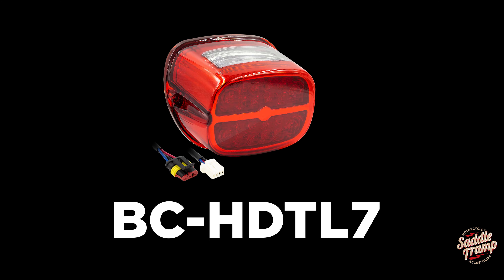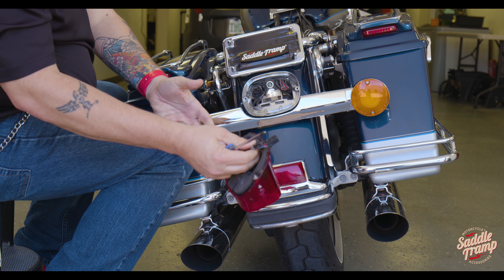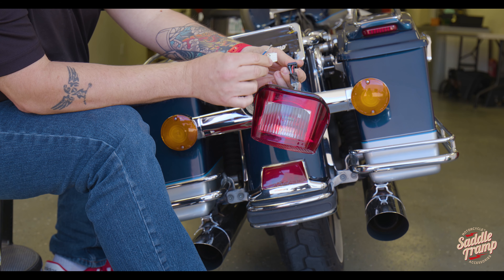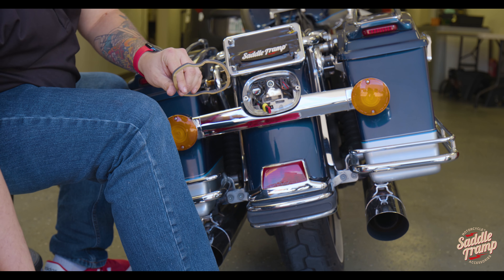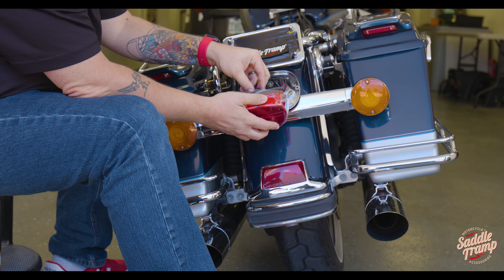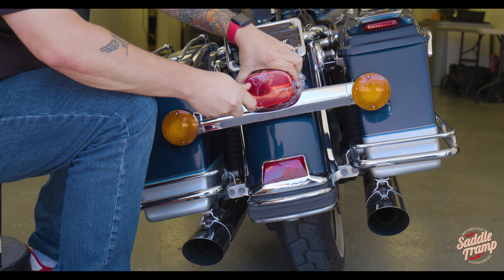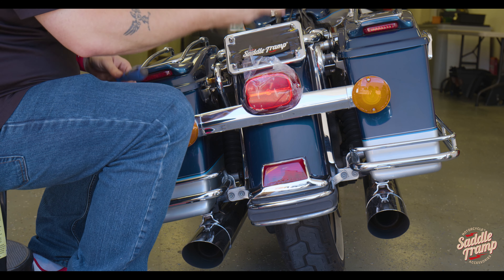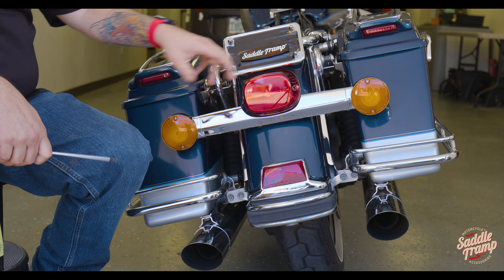How to Install the Saddle Tramp LED Replacement Tail Light (BC-HDTL7)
Learn how to install the BC-HDTL7 OE Style LED Replacement Tail Light. Combine LED technology and contemporary styling for a bright look that will provide higher visibility on the road. Featuring a full array of 20 fast-acting red LED lamps, this brilliant running and brake lamp will grab everyone's attention. This tail light is easy to install and does not require cutting or splicing. Visit MetraOnline.com for more information on compatibility between models and trim levels.

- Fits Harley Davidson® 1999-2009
- OE style profile
- Bright, fast acting LEDs
- Red brake and running, white plate light
- 20 LEDs (running, brake) plus 6 LED (license plate)
- No cutting or splicing required
- Does not fit models with Bobtail fenders

Visit MetraOnline.com for more information.
Facebook.com/MetraElectronics
Instagram.com/MetraElectronics
Twitter.com/MetraElectronic
Linkedin.com/company/metra-electronics